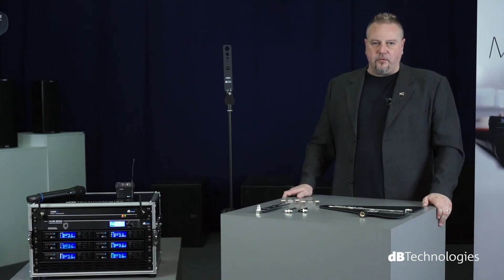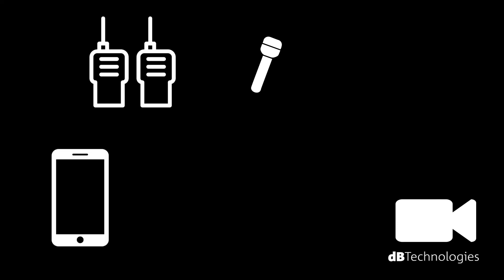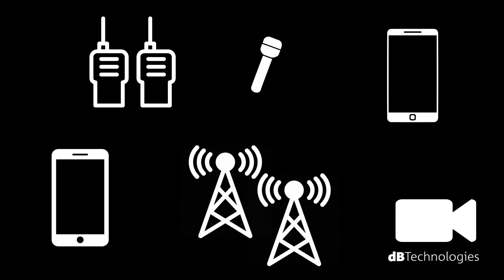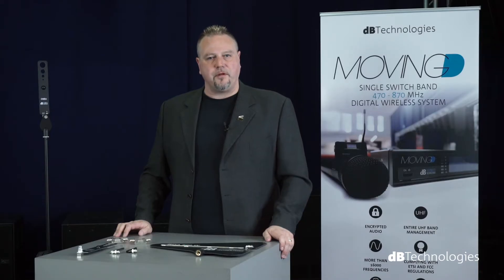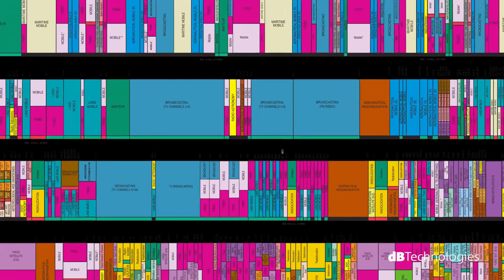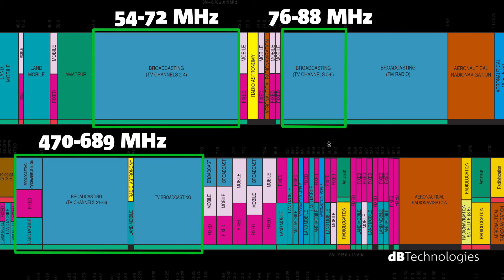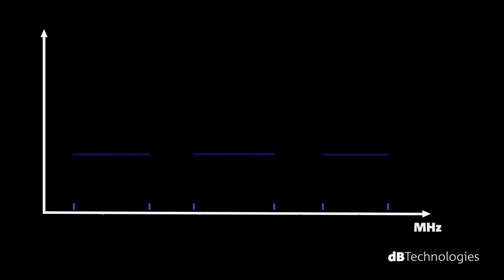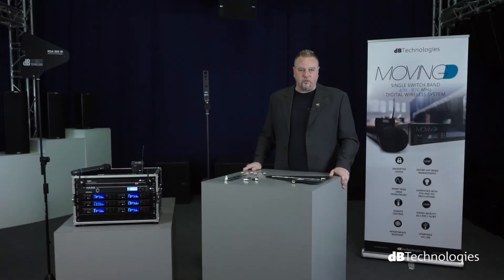How to set up a wireless system: Interference (ENG)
dBTechnologies presents a new series of educational videos dedicated to wireless microphone systems.
This video is a basic training to help us take advantage of wireless microphone systems, which prove to be fundamental in many contexts, both live and broadcast.
In order to make the most of our radio system, we must take some precautions. If we learn to pay attention to a few fundamental issues, we will be able to avoid any problems and malfunctioning.